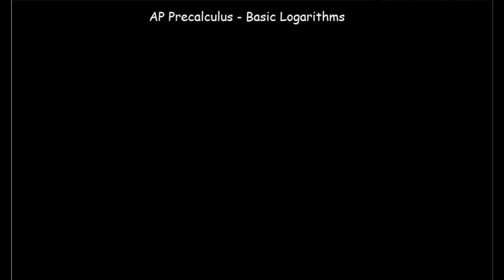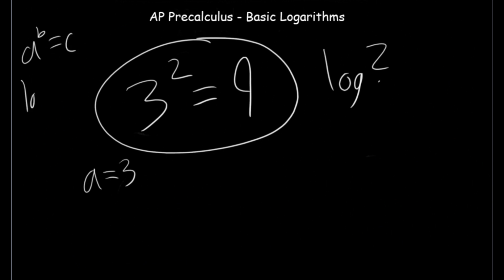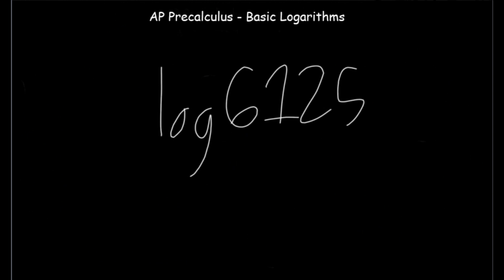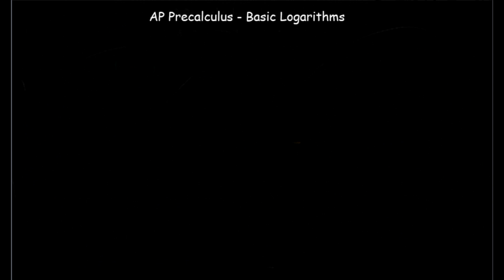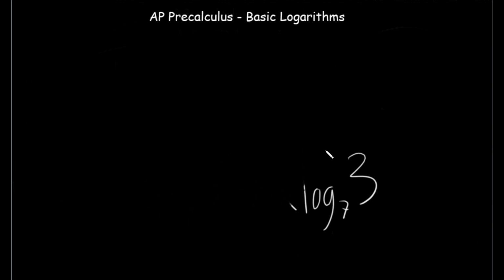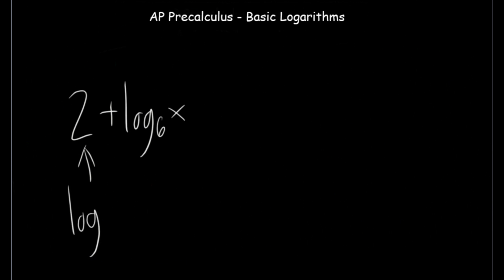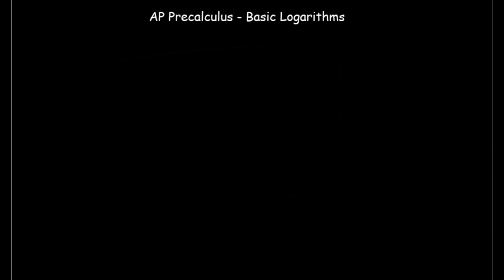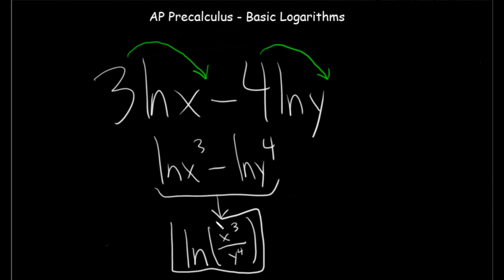AP Precalculus Tutorial - Part 4: Basic Logarithmic Concepts